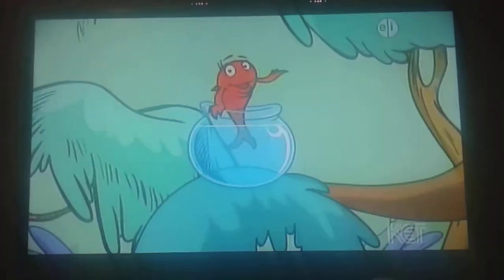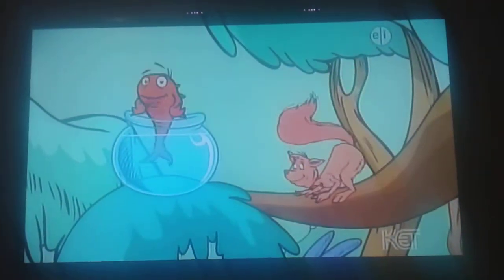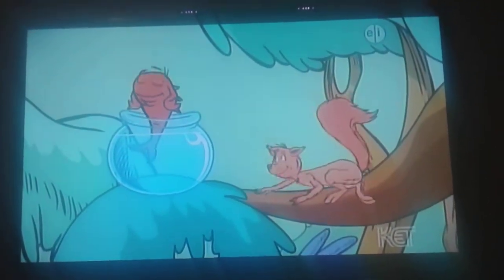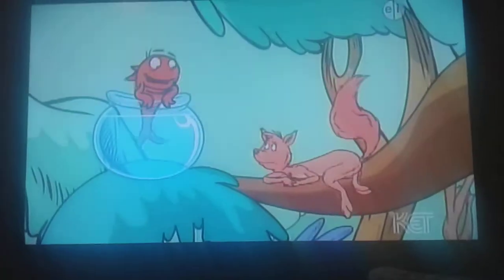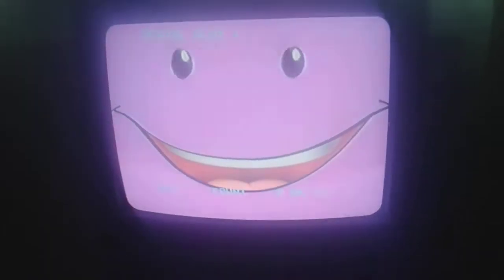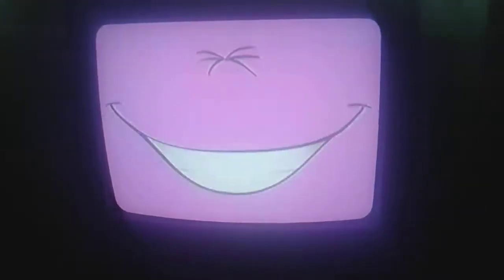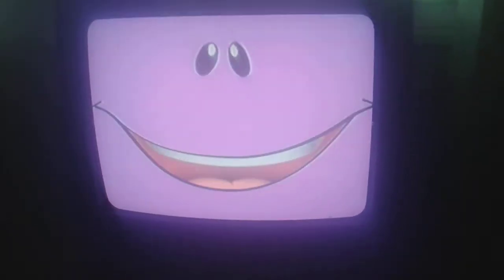Opening To Little Bear Goodnight Little Bear 1998 VHS